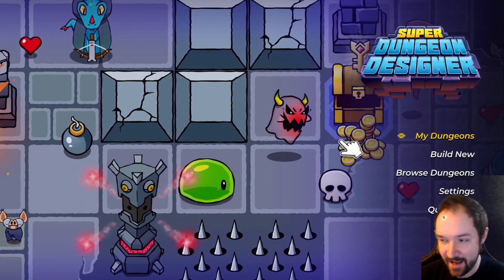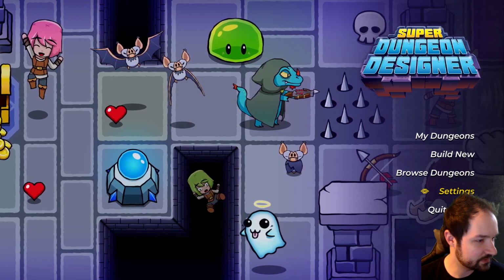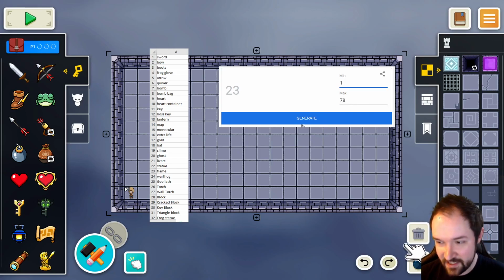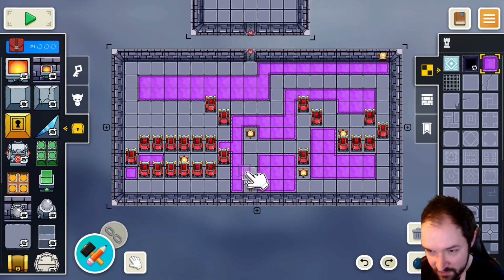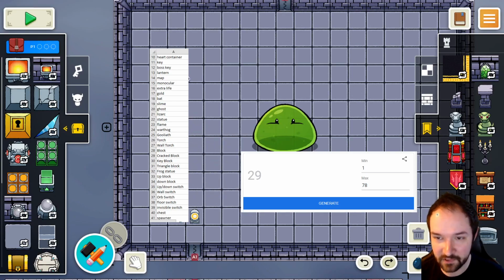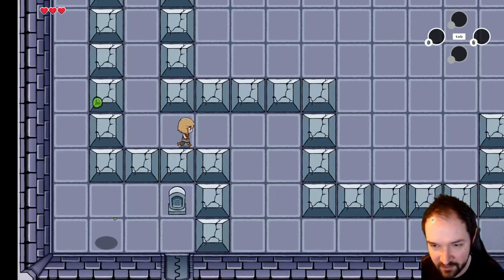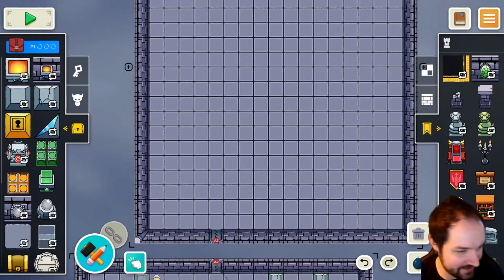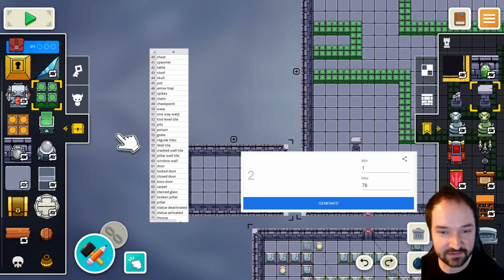Super Dungeon Designer Dev Steam! 8-4-23 Tags and Random Dungeon Designing!